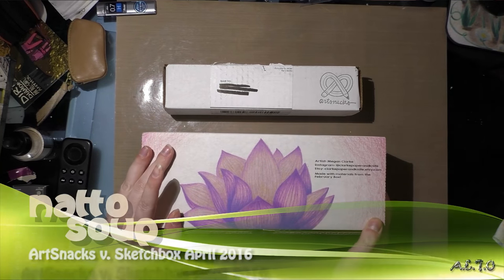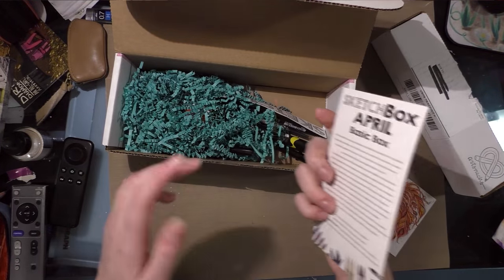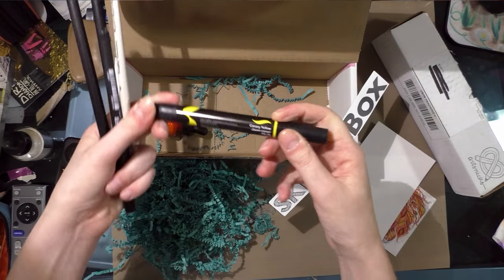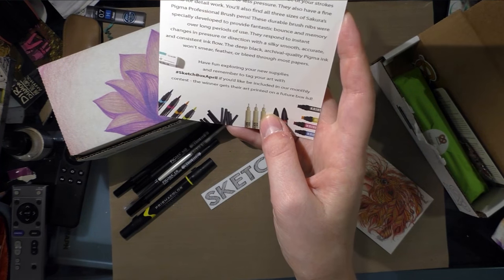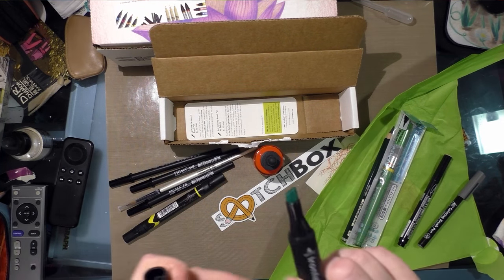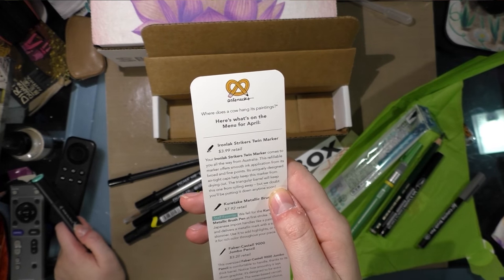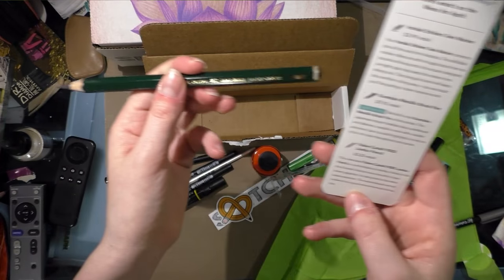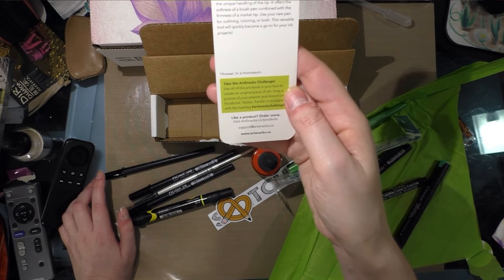ArtSnacks v. Sketchbox April 2016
Both art supply subscription boxes have been purchased for the purposes of review- a yearlong ArtSnacks subscription was given to me as a Christmas present by my mother, Denise Hillburn, and I purchased the SketchBox Basic subscription myself.  I opted for the Basic subscription as it seemed more in line with what the readers of my blog were interested in, and there were already many artists unboxing Premium boxes.    If you are interested in seeing a side by side comparison of a Basic and Premium box from the same month, please consider becoming a Patron of my Patreon and express your desire to see a comparison.